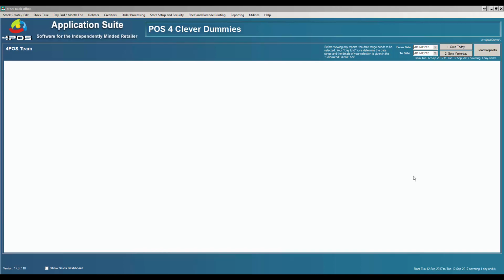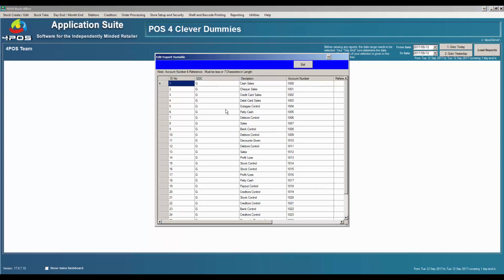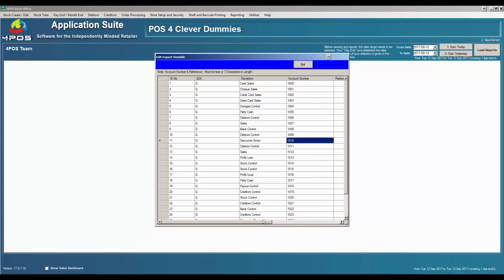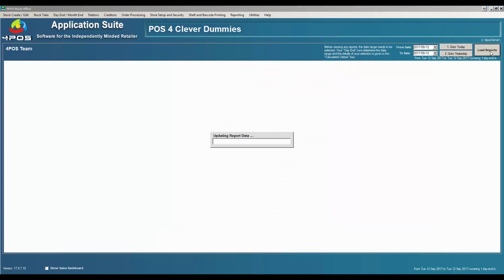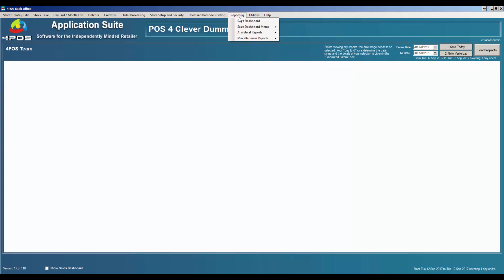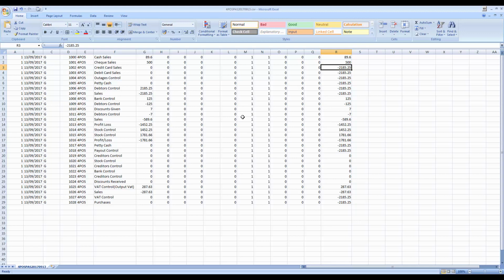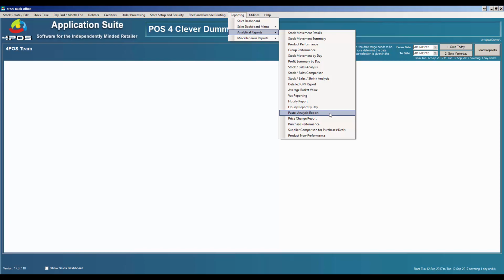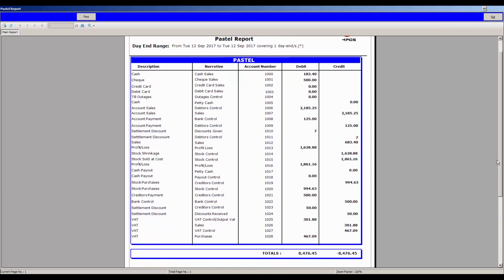4POS Accounting Feature explained in detail.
Accounting interface available in 4POS. This allows you to export data of Financial details of 4POS to an acceptable report to be passed on to auditors or bookkeepers . Also have an option to maintain and edit certain variables. Creating a "map" between the different departments so all information can be exported properly with regards to Pastel or Quickbooks for example: VAT Control account and VAT number. Reference available in Manual with regards to how to do the setup for the Quickbooks side.

0:00 Introduction
0:33 Store setup and security
0:39 Maintain Pastel details
1:41 Go to today
1:42 Load reports
1:45 Reporting
1:46 Sales Dashboard
2:23 Export for a Pastel file
3:15 Reporting
3:18 Analytical reports
3:22 Pastel analysis report
3:52 Reporting
3:53 Analytical report
4:00 Pastel /Quickbooks analysis report